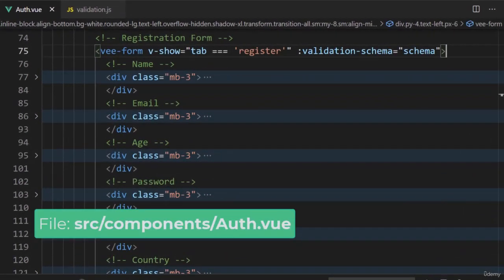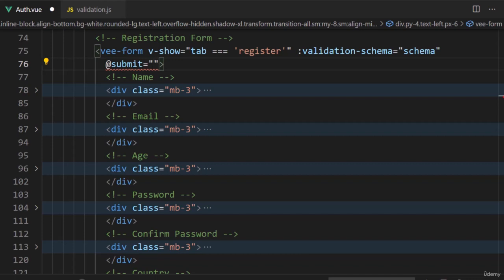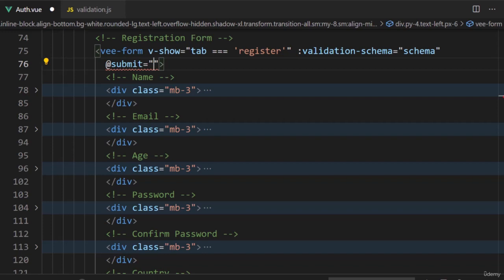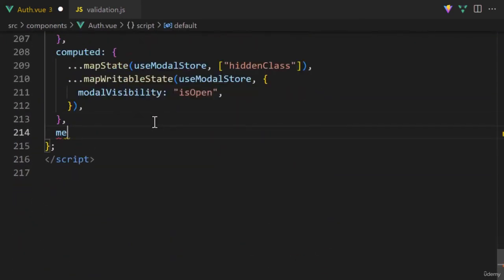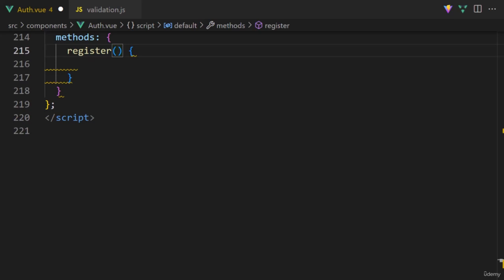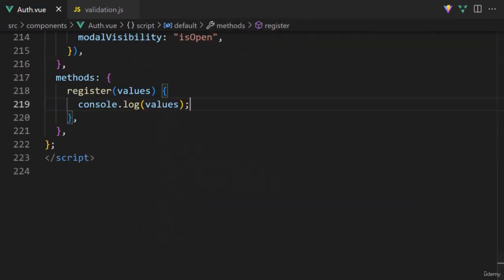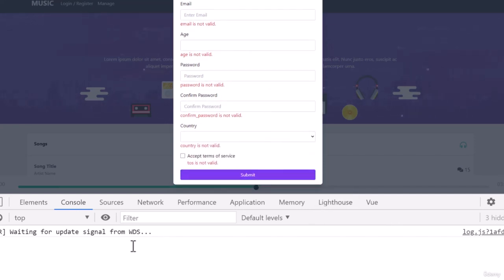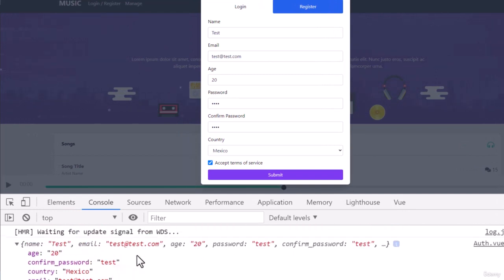011 Validating the Form (10 - Master Project Form Validation)